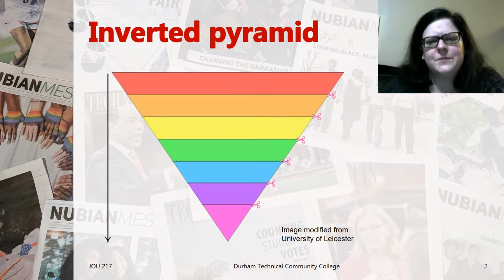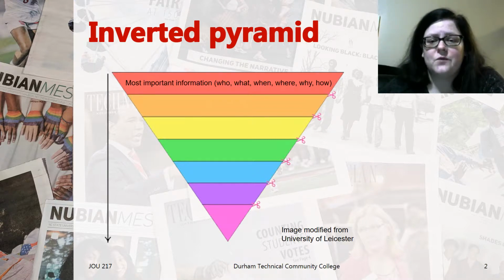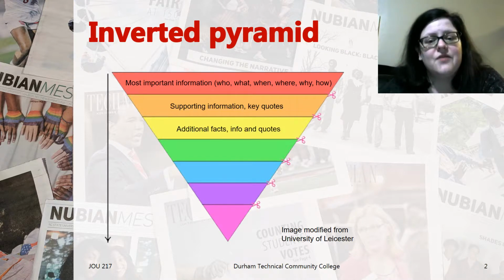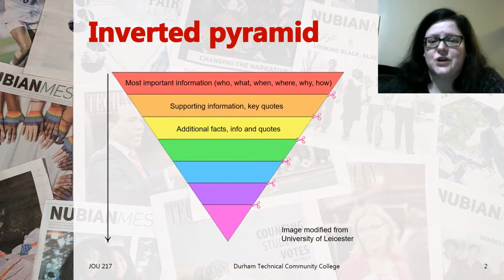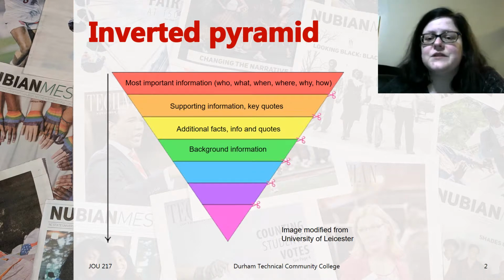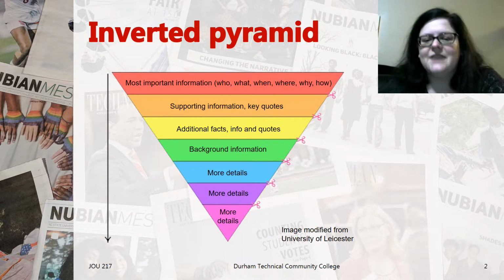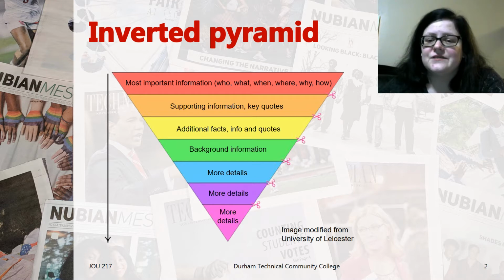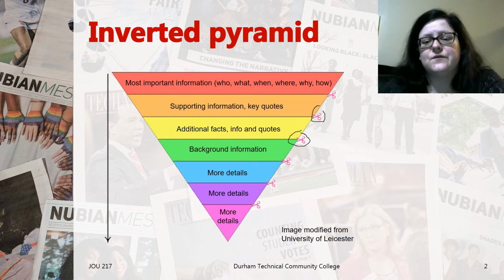News structure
Journalism lecture on news structure.

Part of a writing news lecture from Jamie Lynn Gilbert's JOU 217 Feature/Editorial Writing class at Durham Technical Community College.